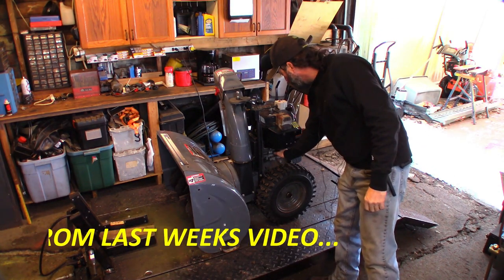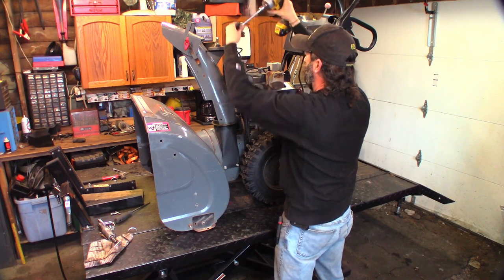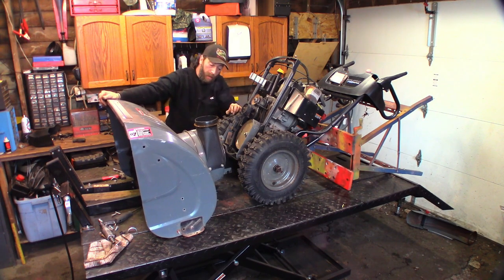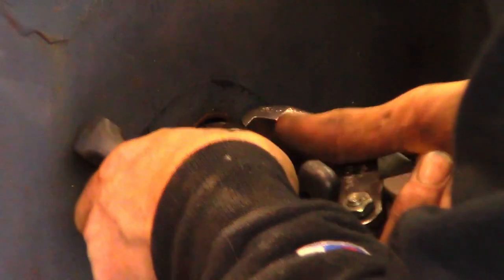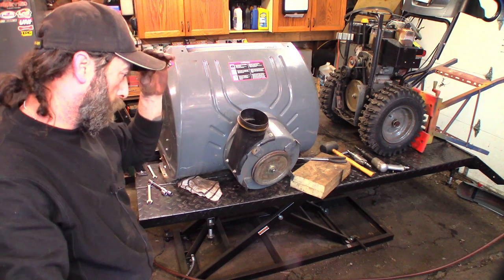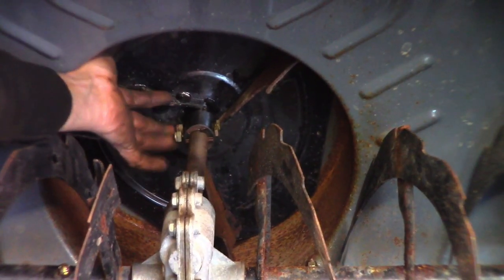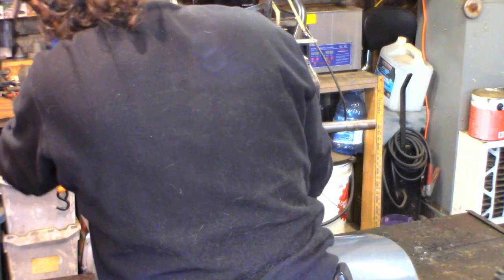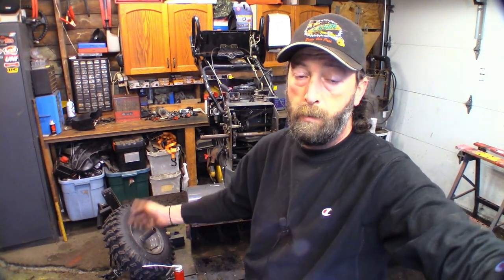Murray PRO snow blower wont start, and a bearing failure. Part 2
Getting this Murray PRO Snowblower ready for sale. Part 2

In Part 1 we went over the machine to check it out.  We had to remove the carb to get it cleaned and the engine running.  Part 2 is a little more involved in the workings of the machine.  Impeller shaft bearing failure repair...